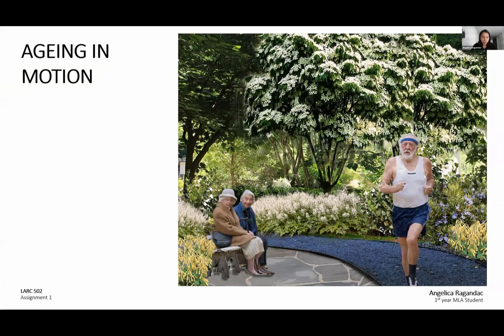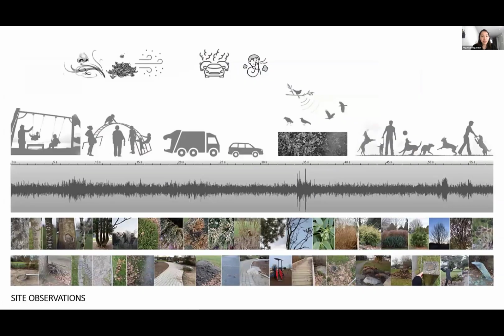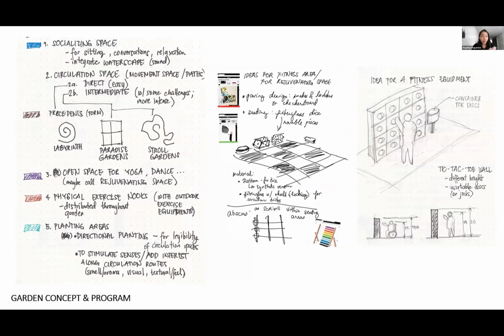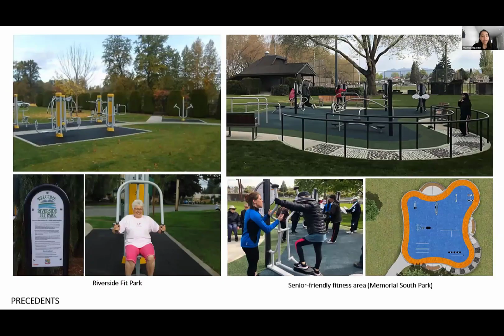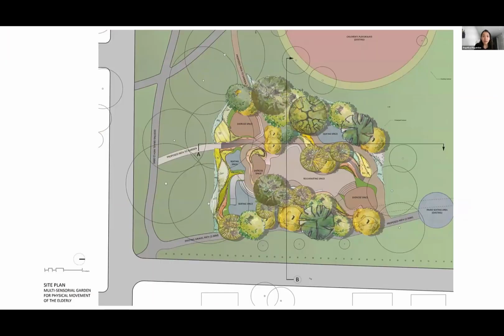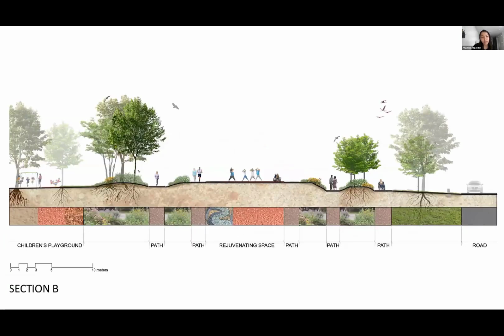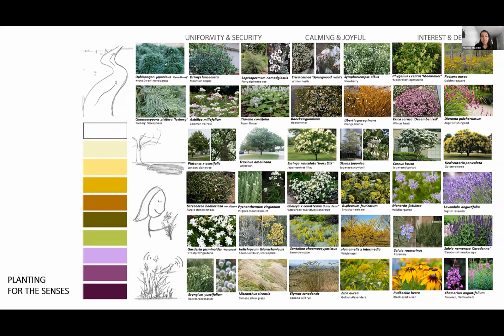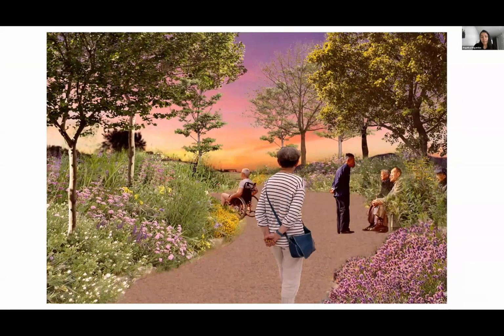UBC SALA / LARC 502 - Aging in Motion - Angelica Ragandac